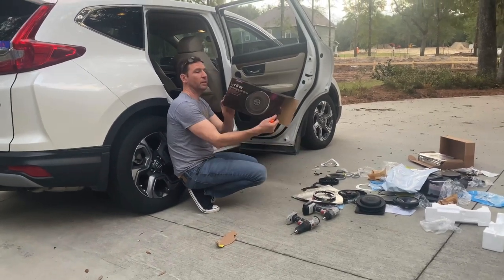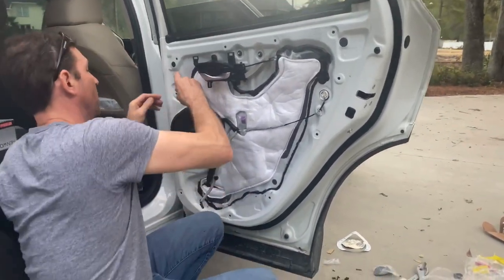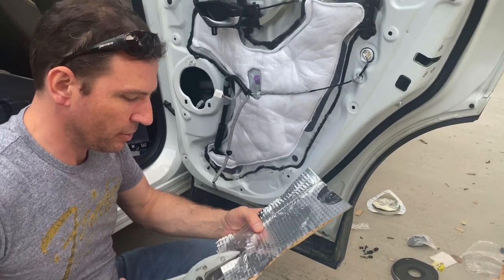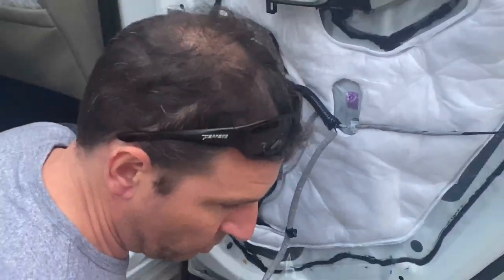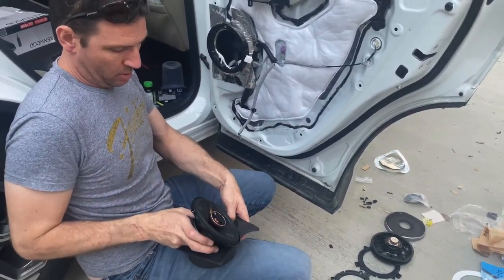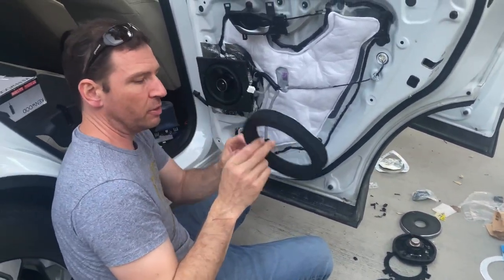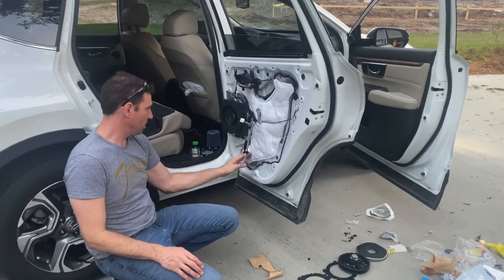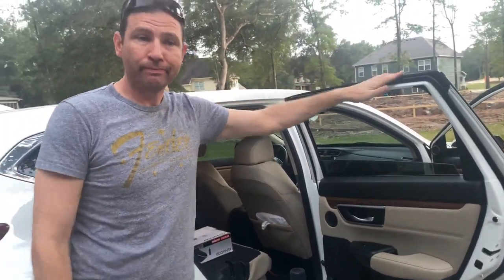2018 Honda CR-V EX-L Door Speaker Installation: Step by step Uncut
Complete door speaker installation on a non-premium stereo system. The sound is WAY more accurate but the bass had to be turned way up after the install to compensate for the speaker change. The other doors are very similar. You'll figure it out. I know I said less than 10 min but in fairness it took 12 min. This install is uncut.
***NOTE: I had a connection issue after the install was complete where the sound would stop playing completely even though the music was still playing. The problem was found to be in the aftermarket connector. If you experience this, reseat the connectors or you may consider hard wiring the speaker. Though my connectors worked fine after I seat them a few times.

Products used:
Infinity Speakers (2 boxes)
Baffle "cup" (2 packs)
Wiring Kit (2 packs)
Adapter Rings (2 packs)
Dead Mat (1 box)
Acoustic Isolation Ring (2 packs)